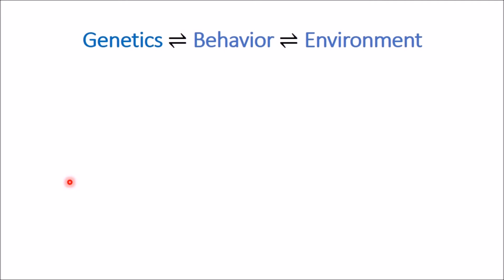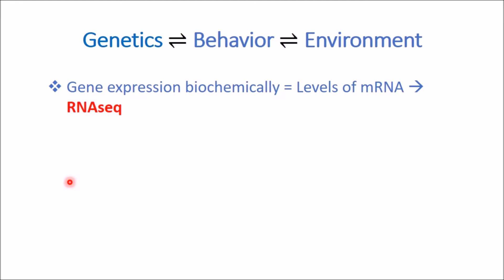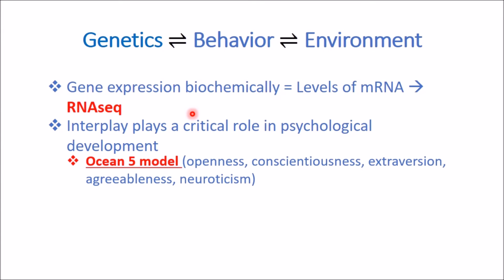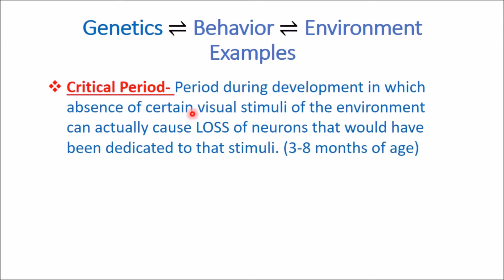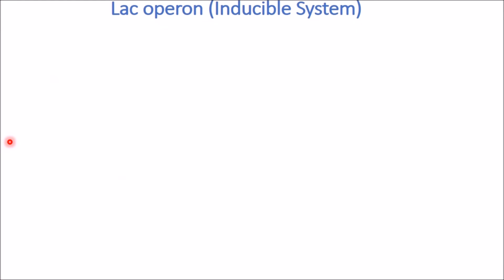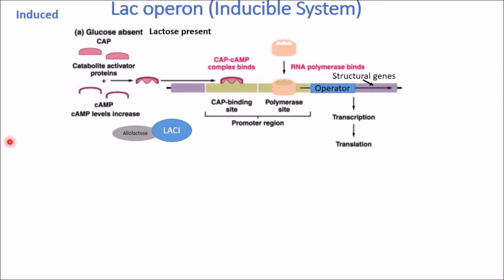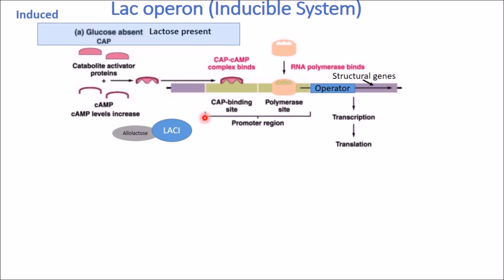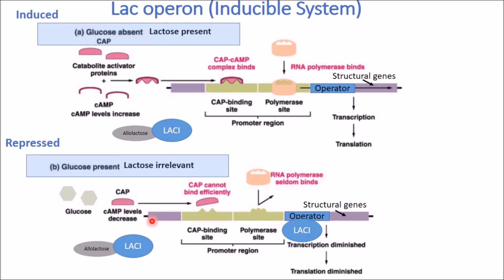MCAT Prep: The Biology of Psychology Sample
This is a sample of a longer lecture on the Biology of Psychology for the new MCAT.